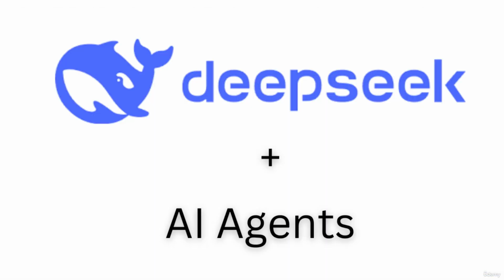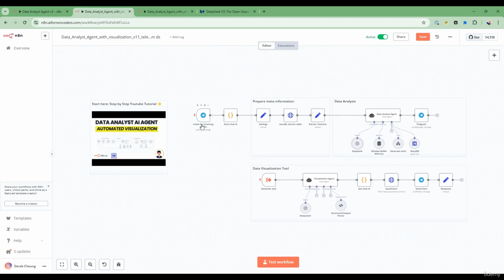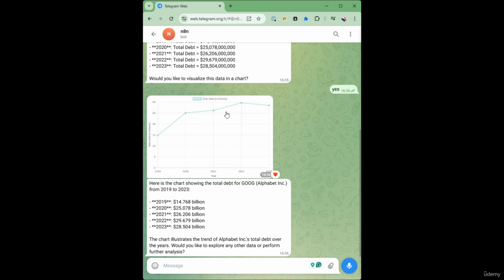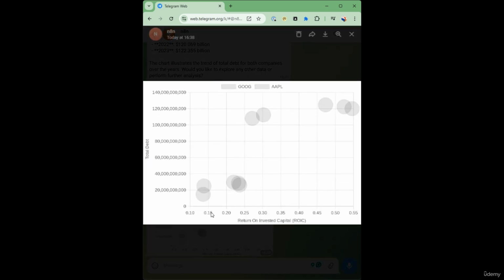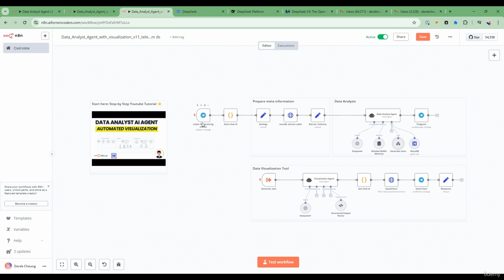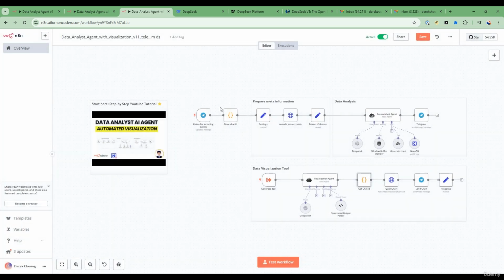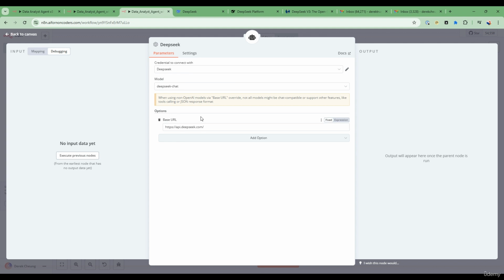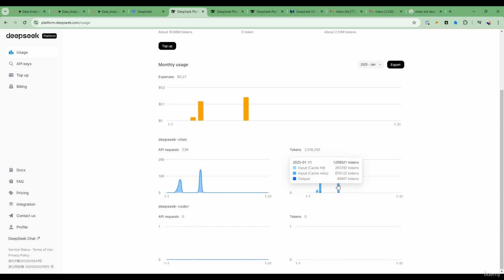8 8 From Data to Insights Faster DeepSeek V3 + Telegram Integration part 3